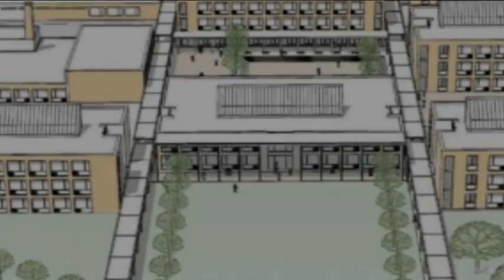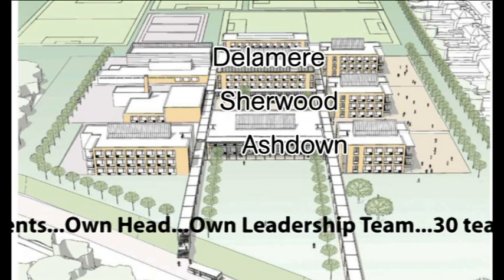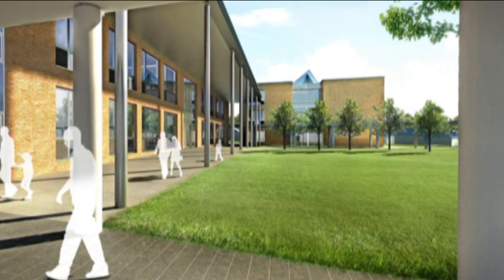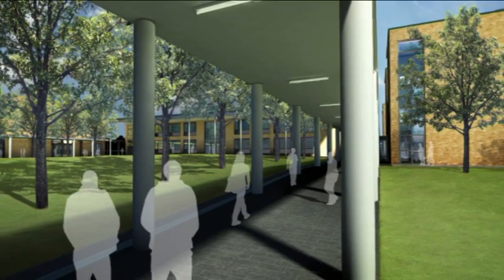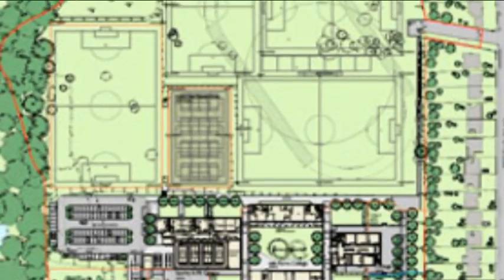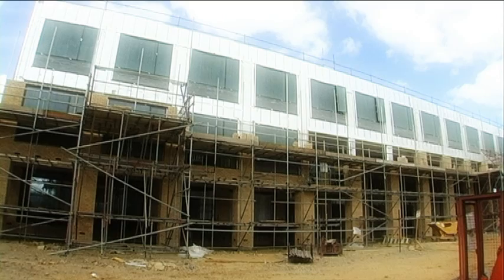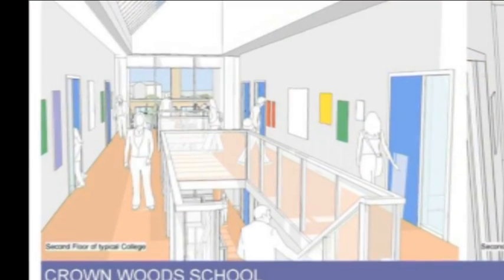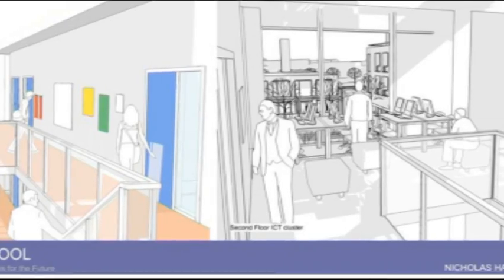Crown Woods College Promotional Film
Crown Woods College, Our Community, Your Success